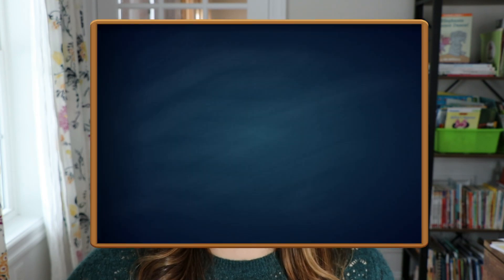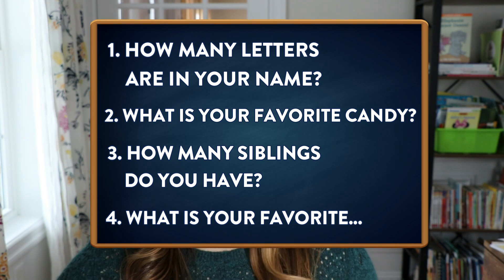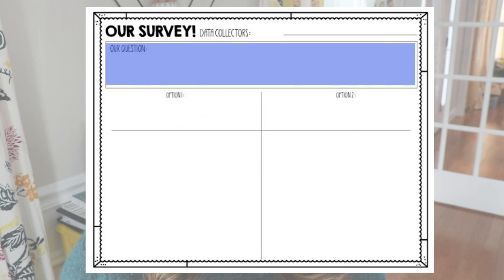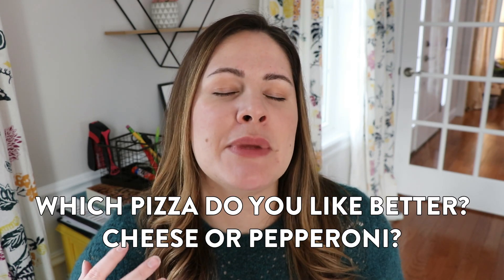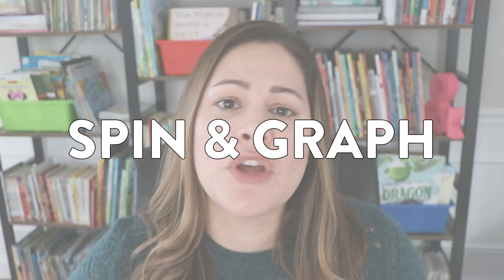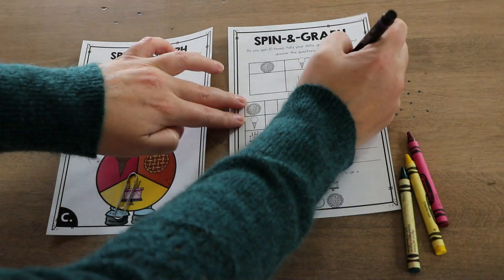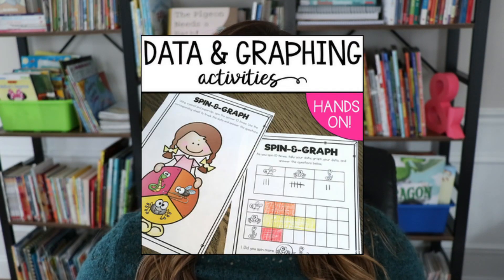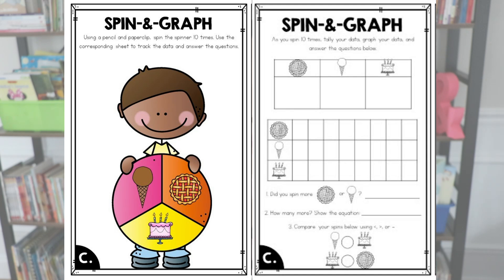How to teach graphing and data in first grade // graphing and data activities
These fun graphing and data activities are perfect for students to practice collecting, organizing, and representing data in kindergarten, first grade, and second-grade classrooms! Watch the video for 4 different activities and grab a freebie at the end!

Happy teaching,
Susan Jones